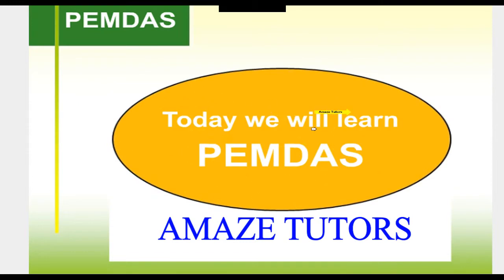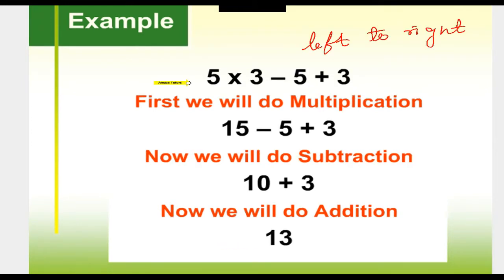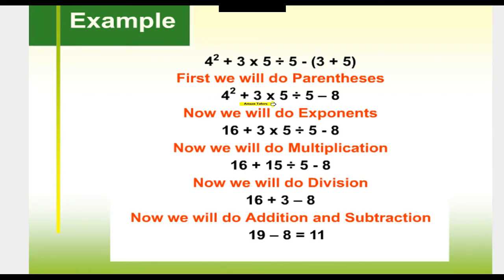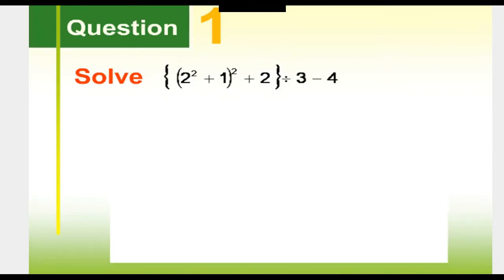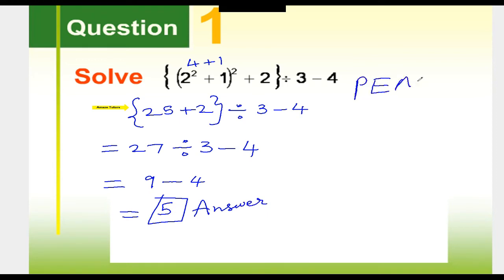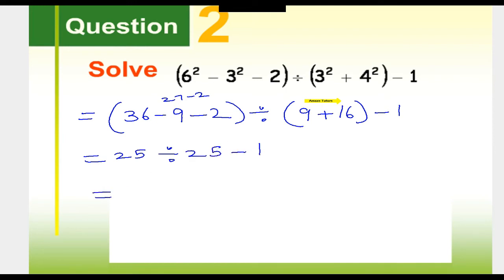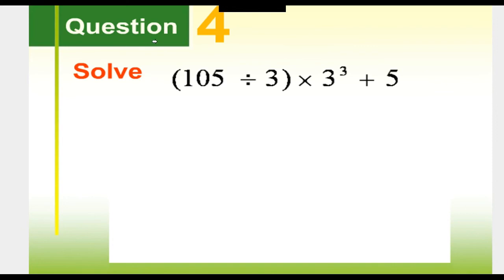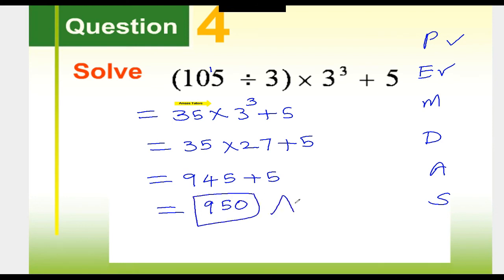Order of Operations | PEMDAS | BODMAS | BIDMAS| Arithmetic Properties | Pre-Algebra | Amaze Tutors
In this video, you will learn about Order of Operations, BODMAS, PEMDAS, BIDMAS, BEDMAS, DMAS, GEMDAS

Order of Operations | PEMDAS  | BODMAS | BIDMAS | Arithmetic Properties | Pre-Algebra | Maths

Parentheses, Exponents, Multiplication, Division, Addition and Subtraction
Brackets, Order, Division, Multiplication, Addition and Subtraction
Brackets, Indices, Division, Multiplication, Addition and Subtraction

Algebra | Pre-Algebra , Order of Opeations